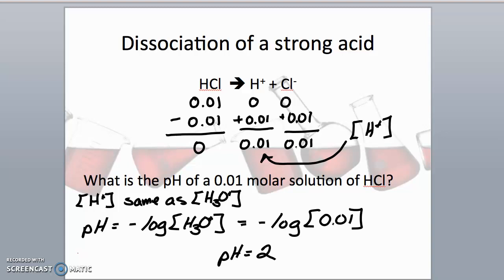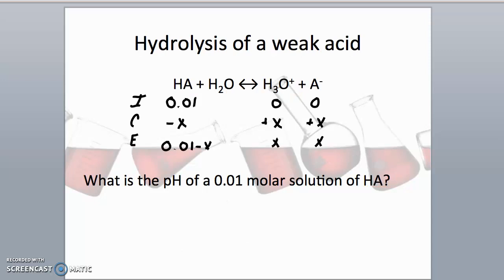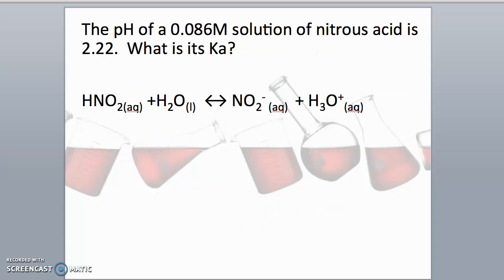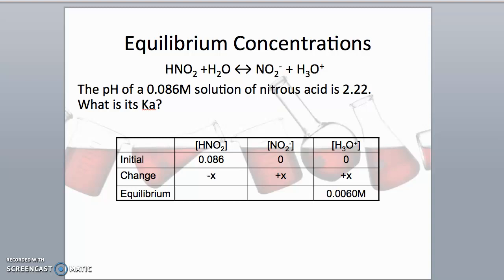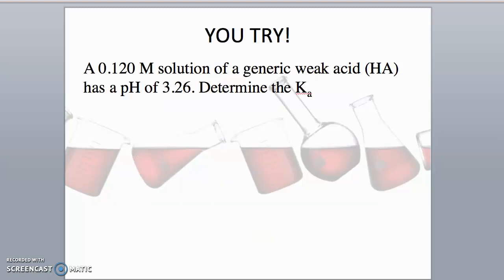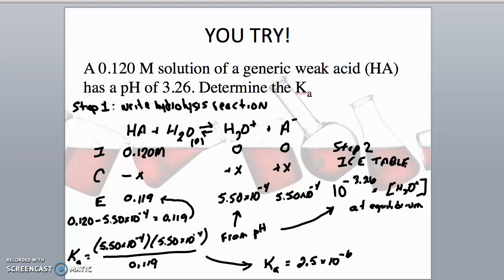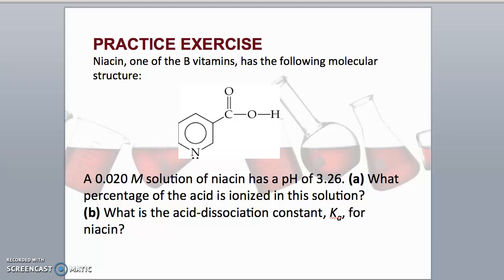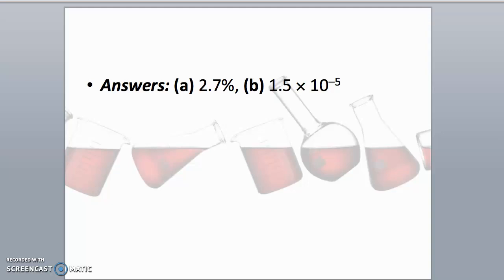Mini lecture 16-3